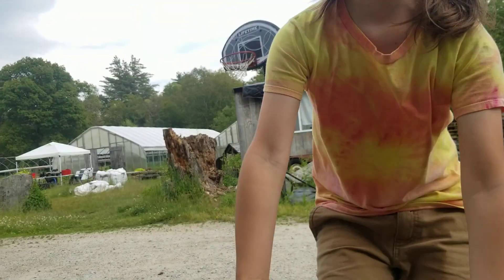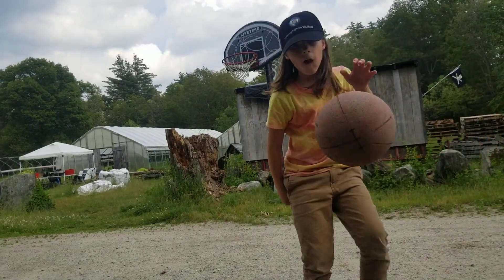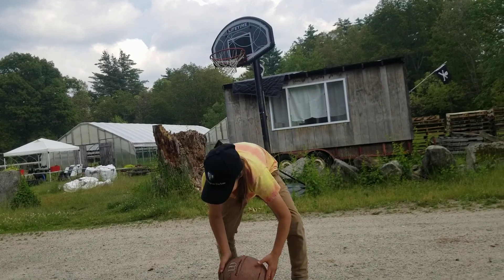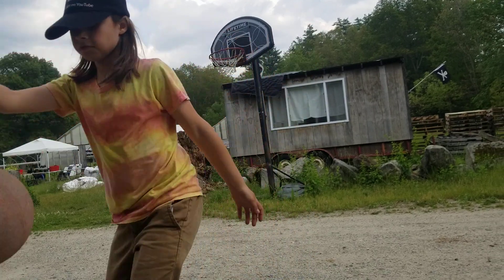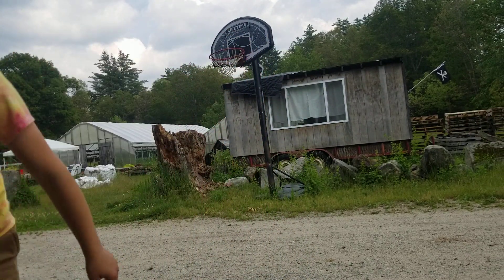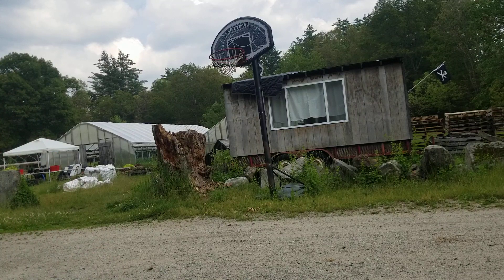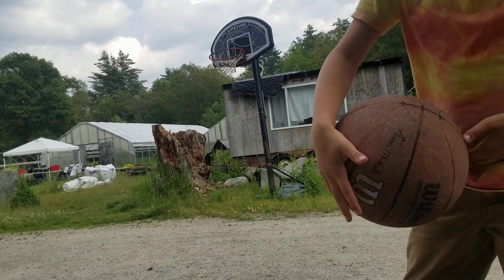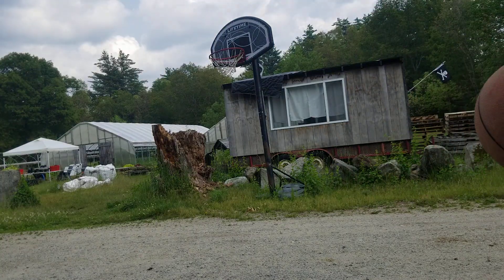Took too long to make those shots pt 2